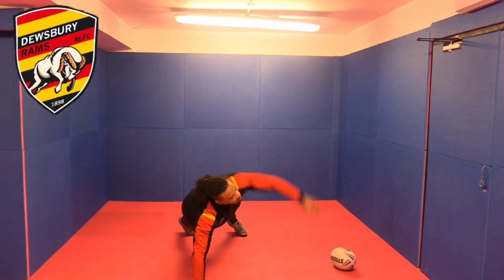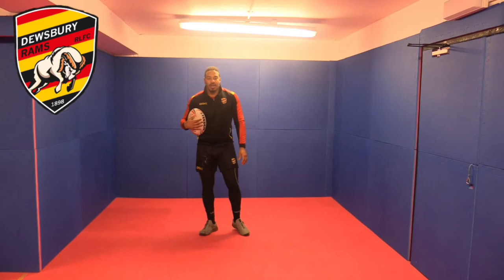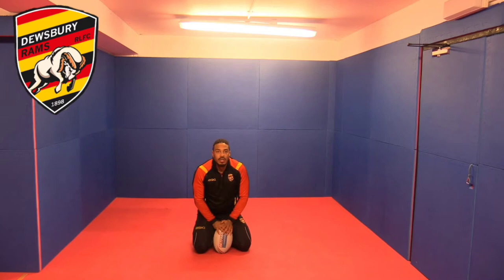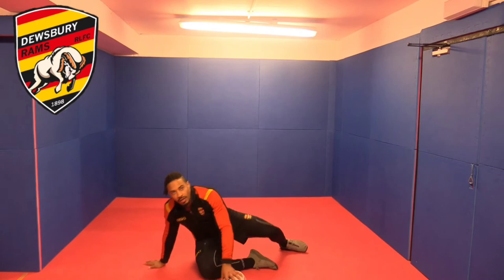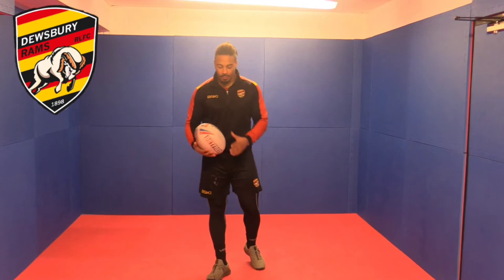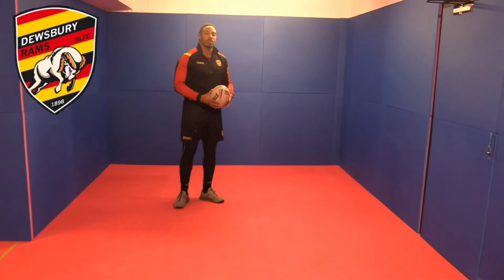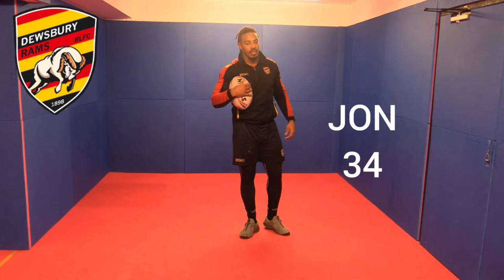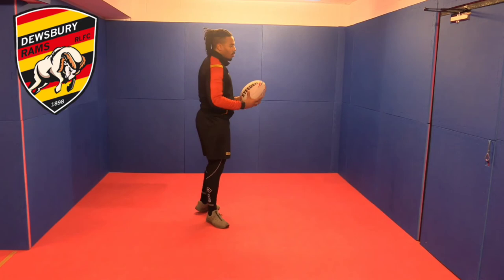Rams Rampage Lockdown Home Workouts - Jon Magrin Part 2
Need inspiration - let our players inspire you to be fit for the new season!

Join Jon Magrin shares the second of 2 different workouts.